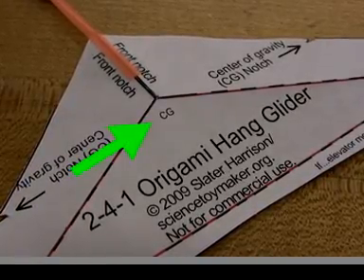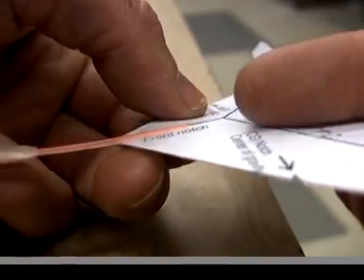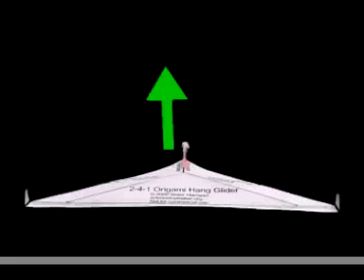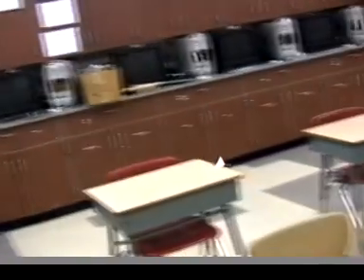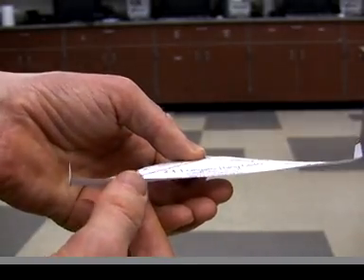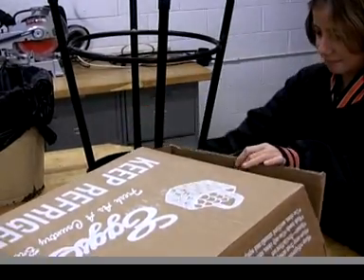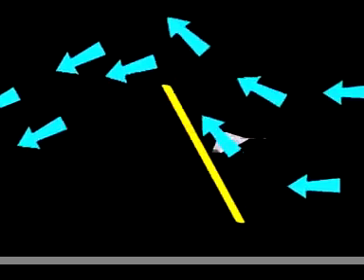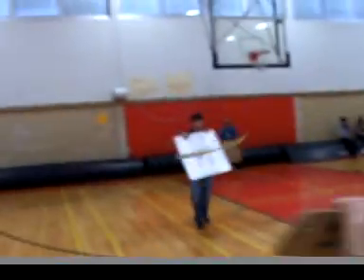OUTDATED Part 4 Surf an Origami Hang Glider on a Wave of Air_Adjust Fly.mov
As the title indicates, this material is out of date. (We use foam instead) The following link is where we are now.

But if you are still interested in paper one,  here is the revised video for Origami Hang Glider Part 4

I no longer make a second glider out of the printer paper. It's just too heavy and I save time by just concentrating on the phone book paper one.

I no longer cut the notch in the front. I just fold that part now.

The center of gravity (CG) marks on the glider are starting points only. Adding more or removing weight shifts the CG forward or backward. This is very useful for dealing with stalling and diving.

Instead of straws for boom and weight, I now use the thin wire that's inside "twisties," those bendy things used to close plastic bags and also to wrap various cords when you first open the packaging of electronic equipment. I strip off the paper or plastic part off with pliers so it's more aerodynamic. When taped on, I can fine tune the by straightening the wire for more leverage (more downward force to counteract stalling). Or I can fold the wire back on itself for less downward leverage (if the glider is diving). It's easier than adding or cutting off tape.

When taping the wire on, fold that short, very front fold too, so the tape folds too.

The two diagonal folds near the front of the glider—the ones that make the under curve (camber)--have to be creased firmly to establish the folds. HOWEVER, when flying, they should only be bent enough to keep the glider from buckling (bending where it is supposed to stiff enough not to bend). Too much fold, which causes too much camber, makes the glider dive uncontrollably. The boom weight in the front also pushes the front down, but its push is self-limiting. Not so the front (leading edge, LE) if it's bent down too much—it pushes the glider down harder when it's divining. A good way to limit the camber is to stick the glider in the middle of the phone book and close it. In a few seconds it seems to flatten the glider just enough.

I have concluded that a well adjusted glider does not need the vertical stabilizers at the sides. That reduces weight in the back, which means a bit less weight needed in the front, so it's a bit more efficient. If you cut off the stabilizers, just round the sharp corners a little.

When learning to fly—before you use your hands to create the air wave—I am finding something small that can be held with one hand, like a breakfast cereal box, works better than something big and bulky.